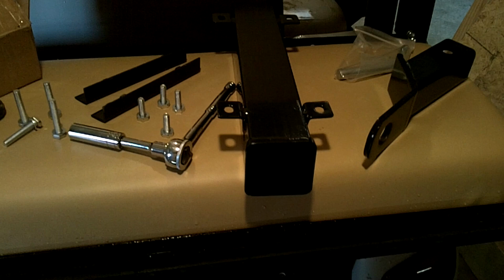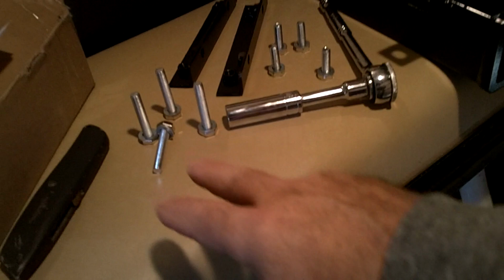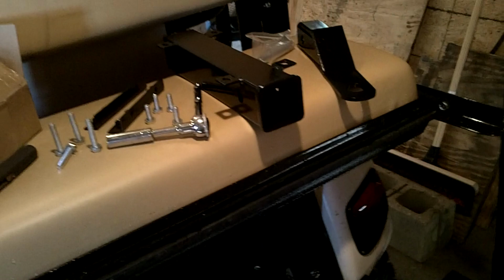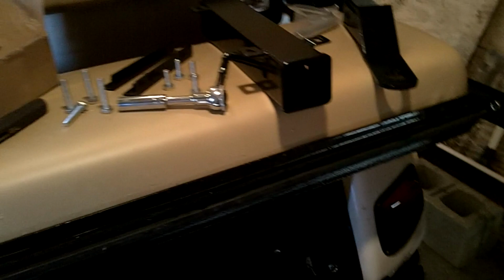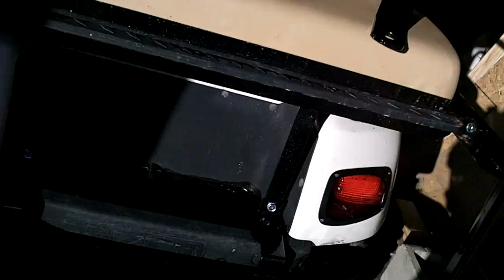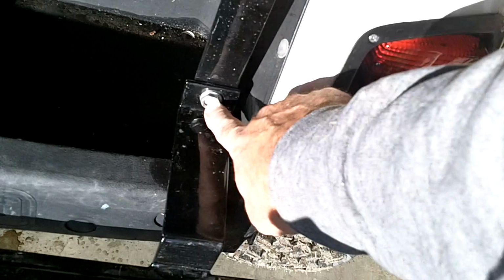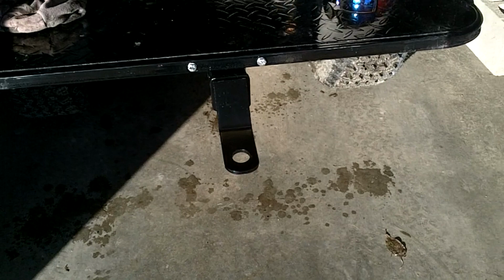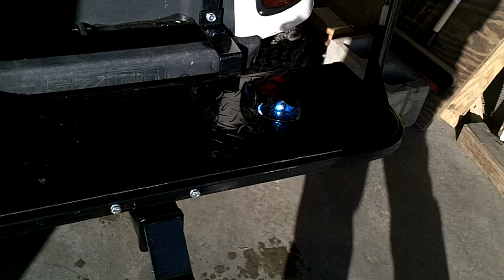Golf Cart trailer hitch install - DIY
A simple DIY install of a 2" receiver hitch on my 2000 EZGO golf cart.